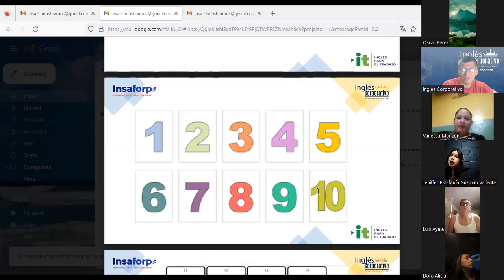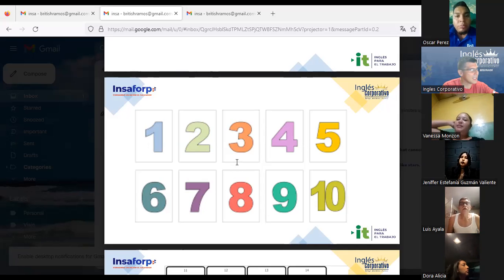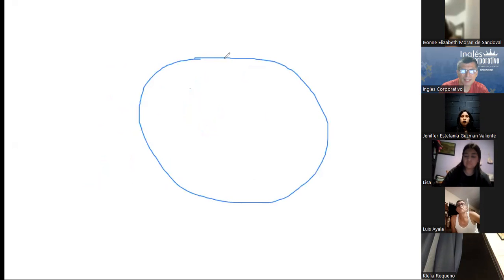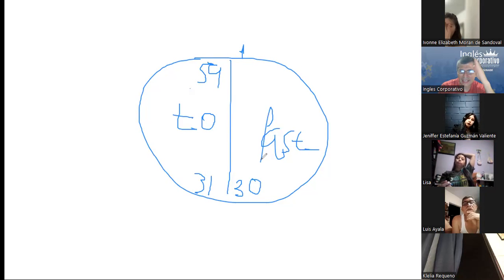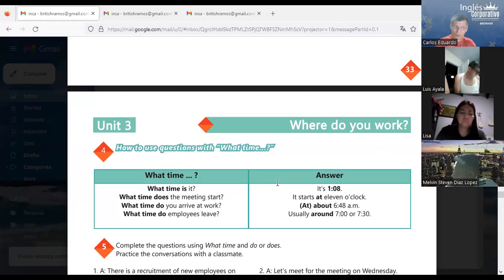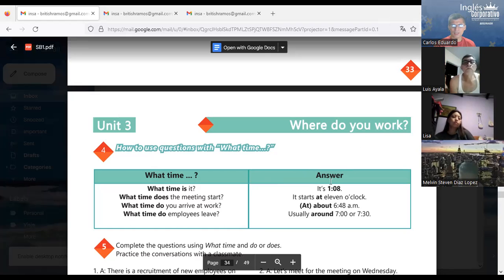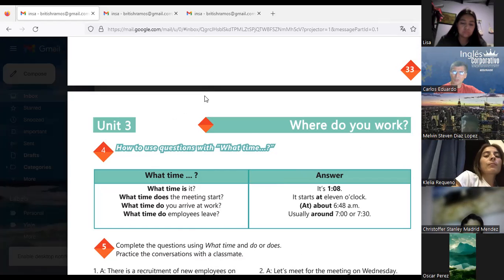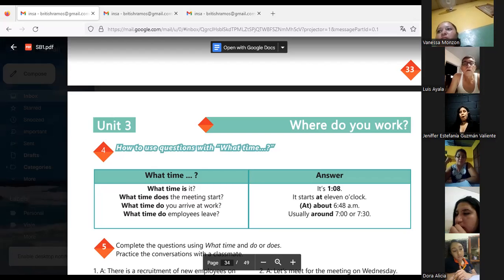Sesion 13 - 20-10-2023 - AC29750-0039-2023-Ramos- How to use questions with what time...